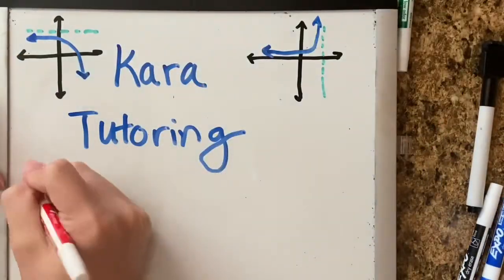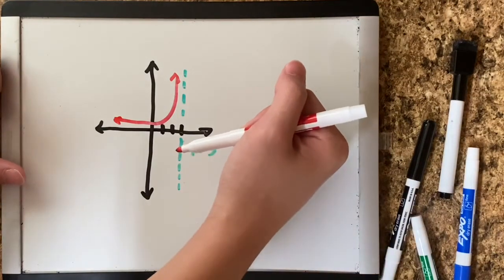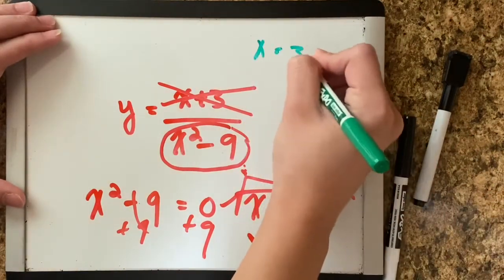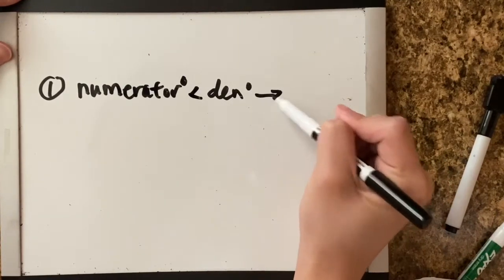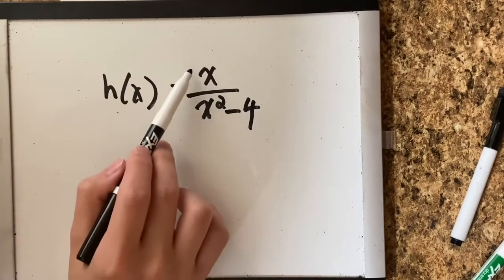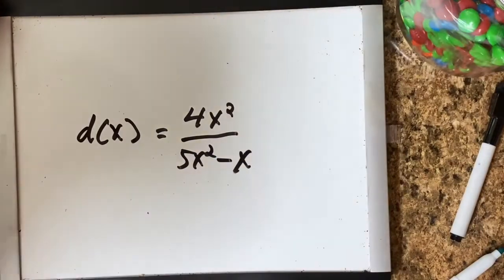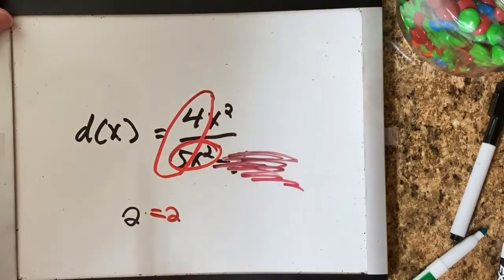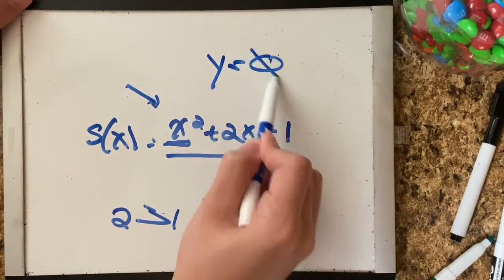FINDING HORIZONTAL AND VERTICAL ASYMPTOTES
Hey guys! Today we will be coming a super useful skill that you might need for any standardized test: finding vertical and horizontal asymptotes.